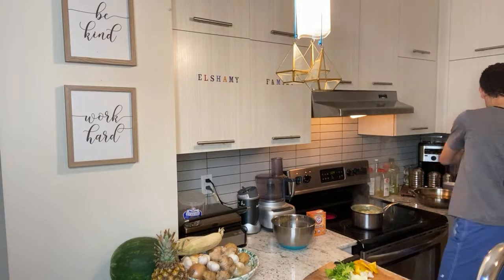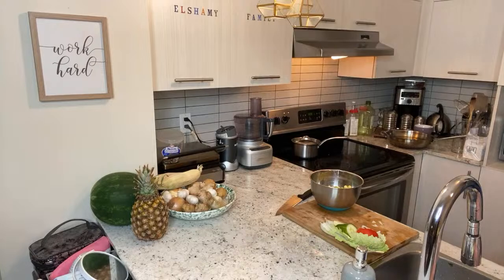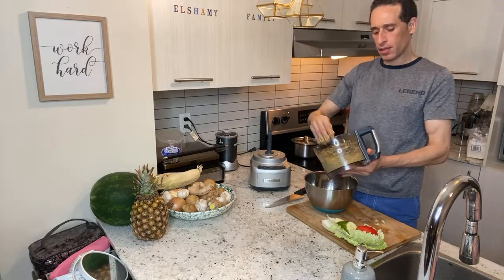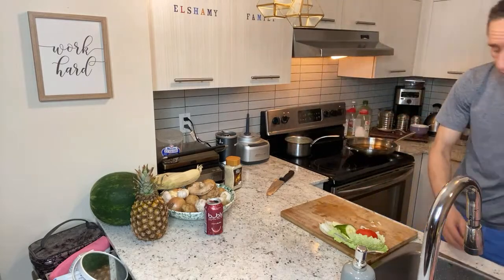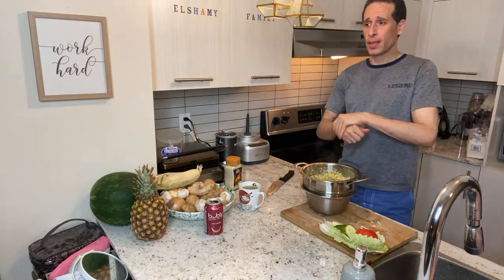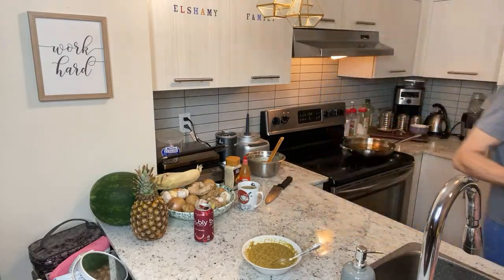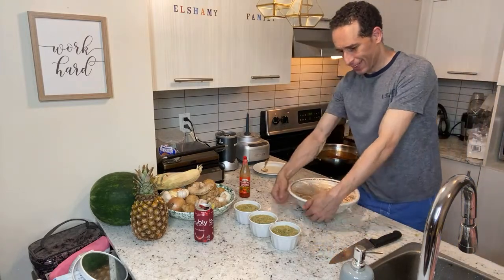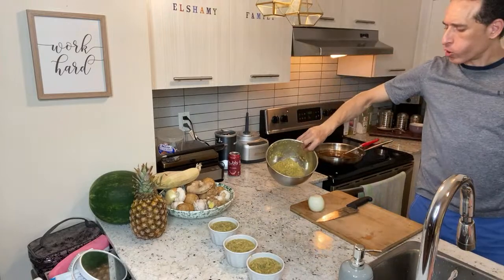New Egyptian Dish “ Bessara”